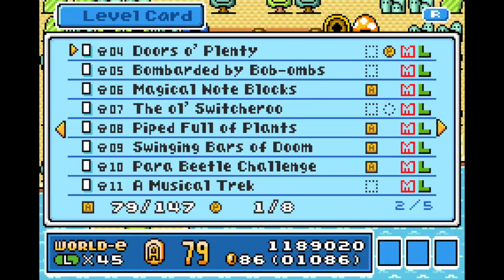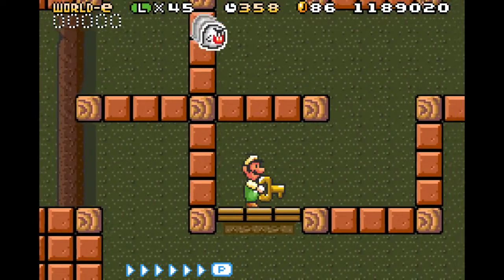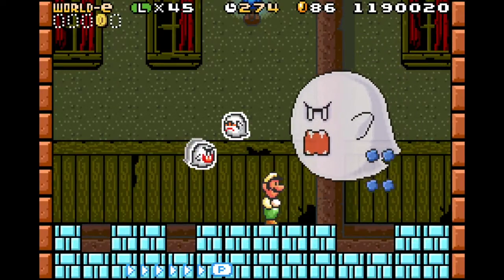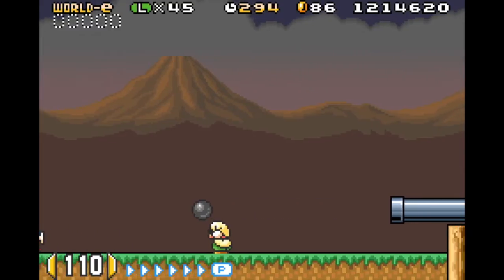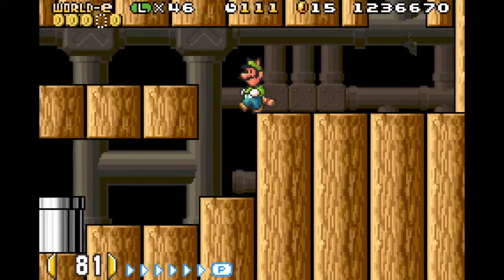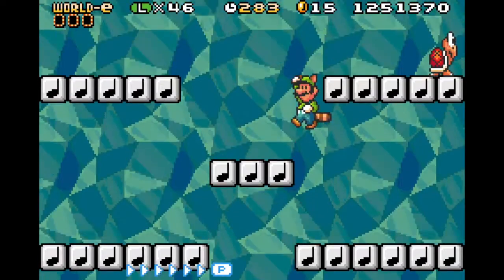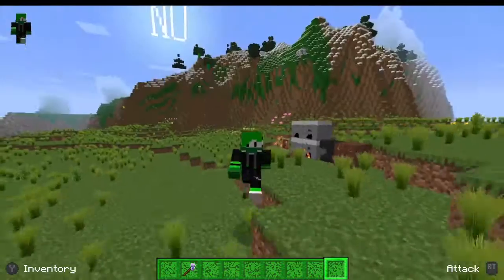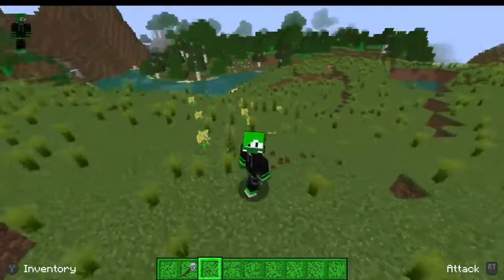(Green Month) Super Mario Advance 4: E-Reader Levels Part 2 + Green Month Pack Update #18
Hey guys! Today we continue the Super Mario Advance 4 E-Reader levels, and show off the Doge Orchid, Indigo Pickaxe, and textures of the furnace, blast furnace, crafting table, and anvil by Mr. Gamer!
QOTD: What is your favorite Nintendo gimmick?